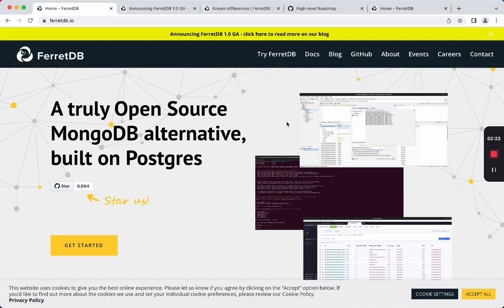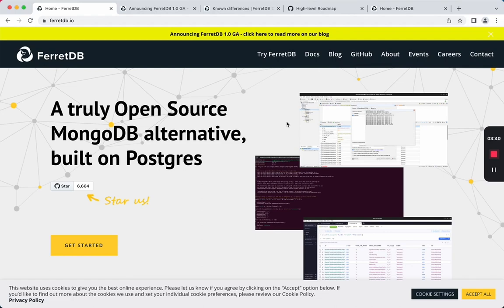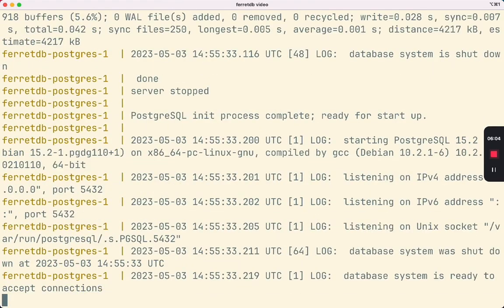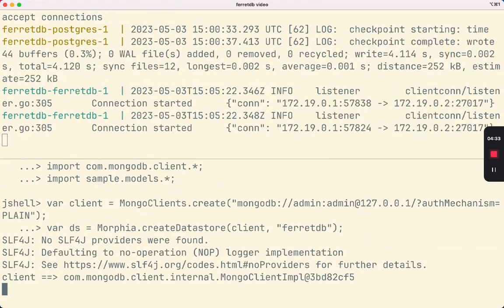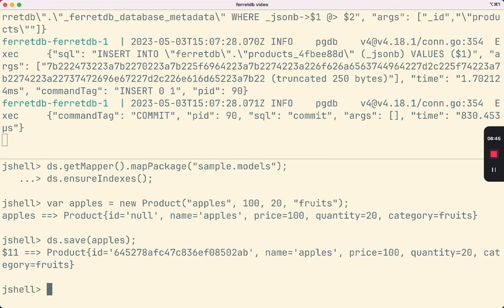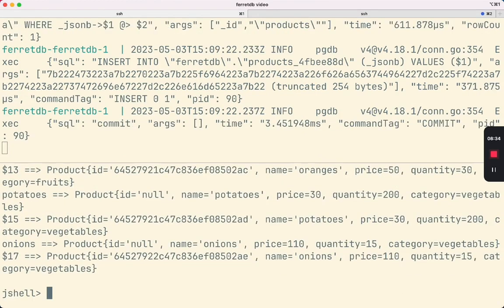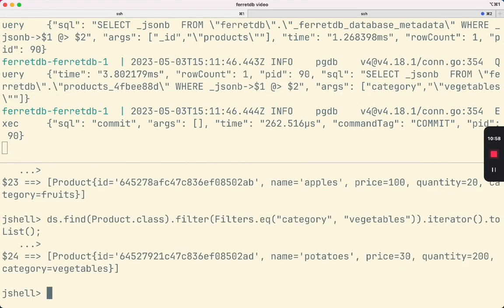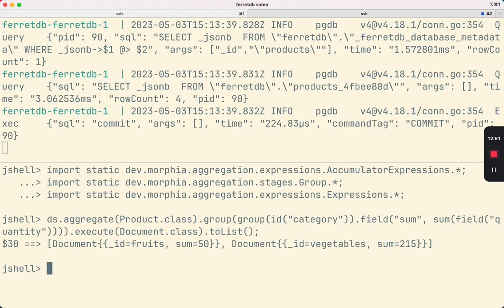Is FerretDB a drop-in replacement for MongoDB? (First Impressions with Java and Morphia)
I love MongoDB but I sometimes have a nervous feeling about being locked in to a database product. FerretDB is an alternative to MongoDB that implements the MongoDB wire protocol and thus enables it to be drop in replacement for MongoDB (assuming that the subset of MongoDB features that you are using has been implemented by FerretDB).

Morphia (object-document mapping library for Java):
- Make sure to use version 2.3++

jshell-resolve (wrapper around jshell that allows us jshell to use Maven dependencies)

00:00 Introduction
01:19 Running FerretDB and PostgreSQL using docker-compose
01:34 Creating the Product entity class to use together with Morphia
02:06 Starting up jshell-resolve with the Morphia library
02:14 Connecting to the database
02:49 Creating a Product instance and saving it to FerretDB
03:13 Inspecting how FerretDB persists documents to PostgreSQL
04:24 Deletion
04:34 Querying
05:04 Aggregation
05:31 Conclusion